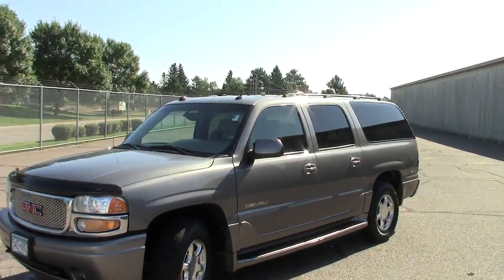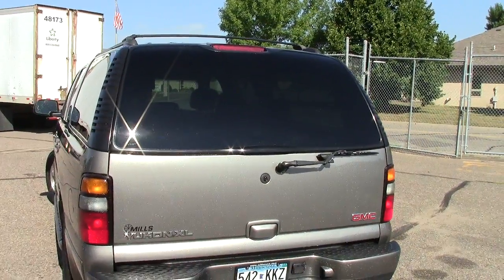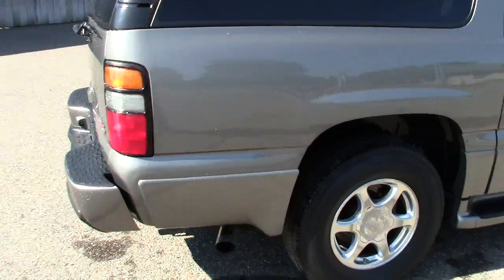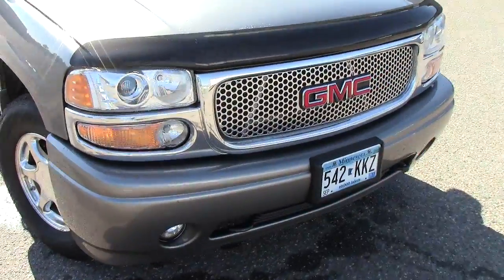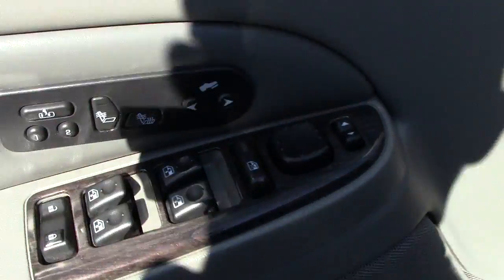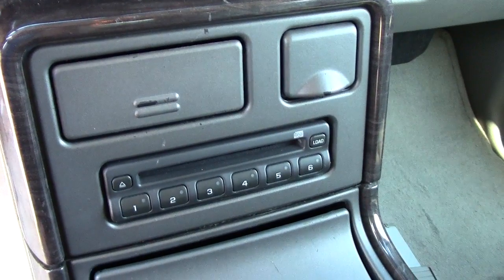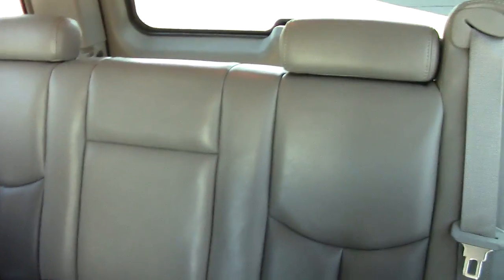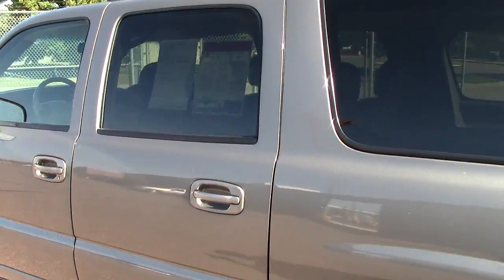2005 GMC Yukon XL Denali 1500 AWD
This SUV sparkles! Extremely stylish! Tired of the same tedious drive? Well change up things with this fantastic 2005 GMC Yukon XL. J.D. Power and Associates gave the 2005 Yukon XL 4.5 out of 5 Power Circles for Overall Initial Quality Design. You pulling up to a nice restaurant in this Yukon XL, would look so much better than it sitting here, all sad and lonely, on our lot. It's ready, come and get it!

Looking for Baxter area used cars, Nisswa area used cars, Brainerd area used cars, used trucks, new cars, or new trucks from one of the best Minnesota dealerships?  (Our customers literally come from all across MN- and other states too!)  Please give us a call to confirm availability for any vehicles you might find here.